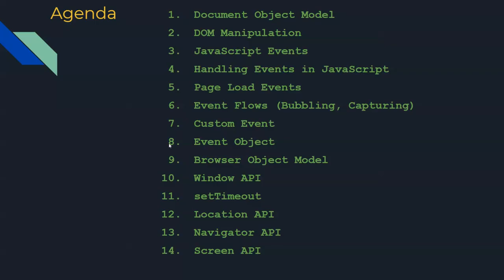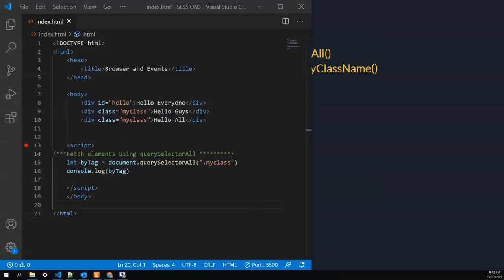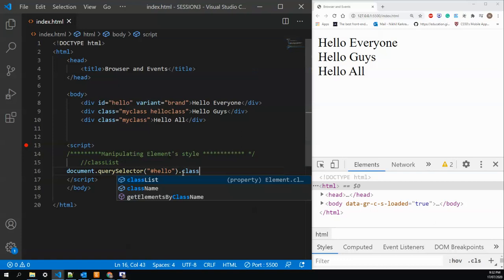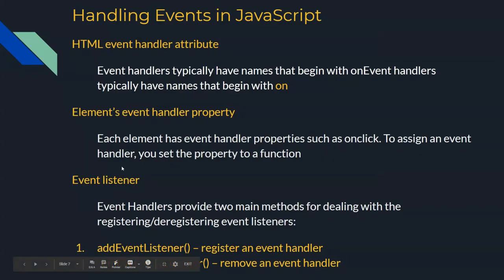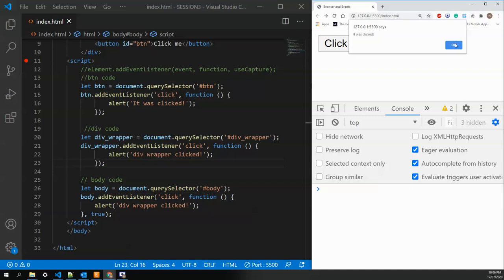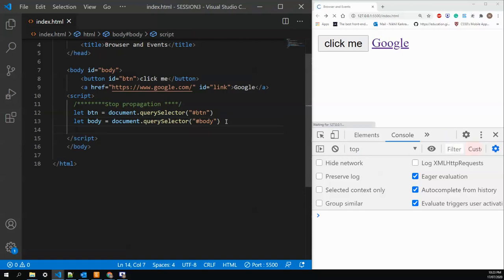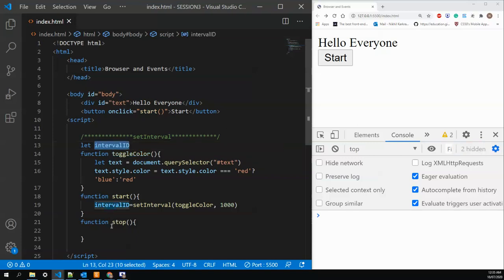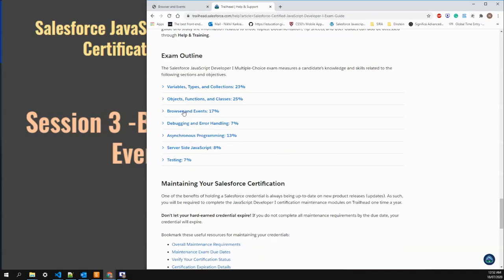Salesforce JavaScript Developer 1 certification series | Session 3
In this tutorial, you will learn about the Browser APIs and Events. I am covering the following topics in this session
DOM Manipulation
JavaScript Events
Handling Events in JavaScript
Page Load Events
Event Flows (Bubbling, Capturing)
Custom Event
Event Object
Browser Object Model
Window API
setTimeout
setInterval
Location API
Navigator API
Screen API

LINKS AND CODE USED IN THIS VIDEO